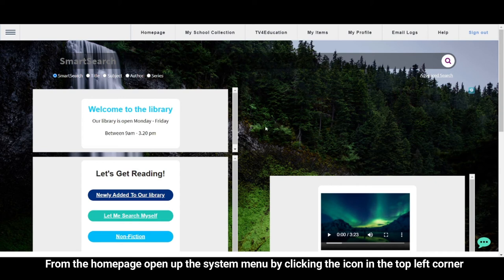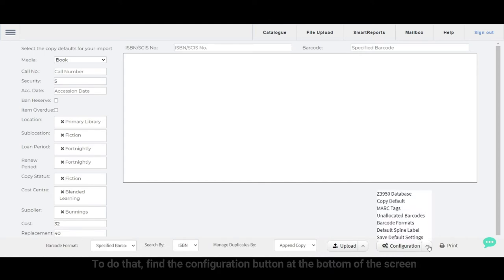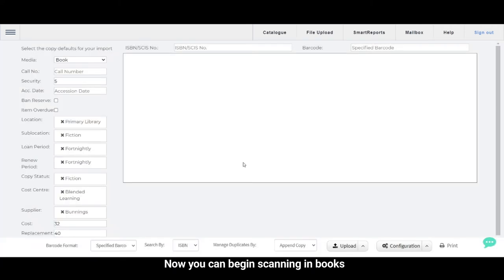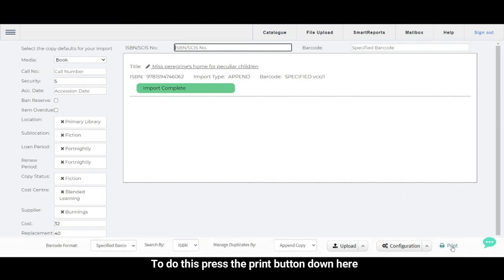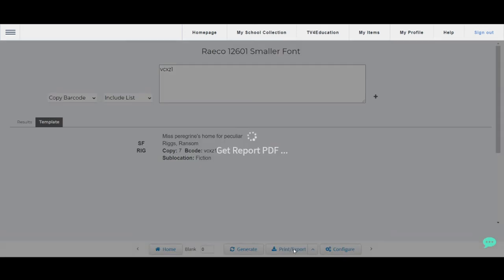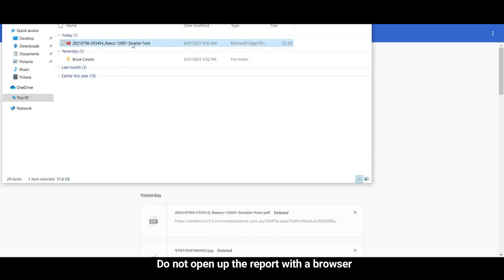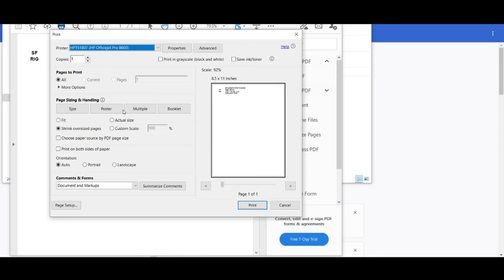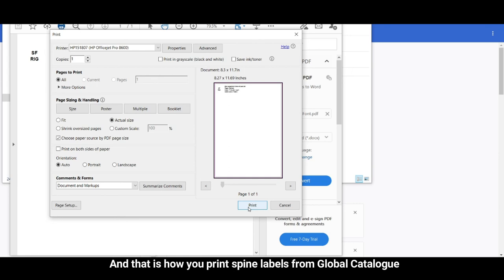Printing Spine labels from Global Catalogue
Did you know you can print your spine labels right after you have imported new records? Watch this to find out how!